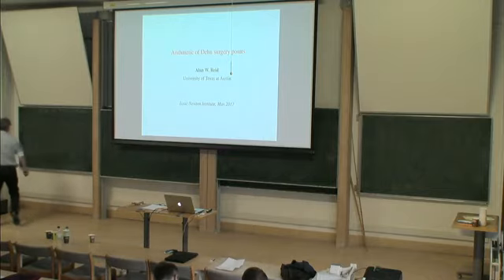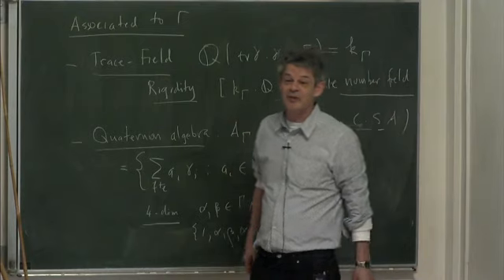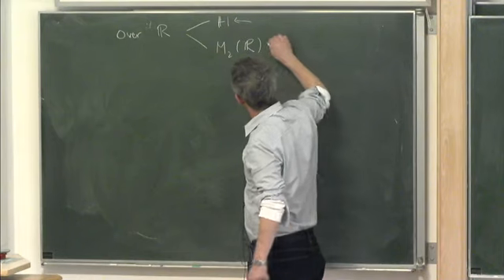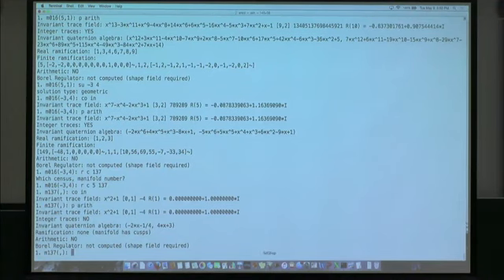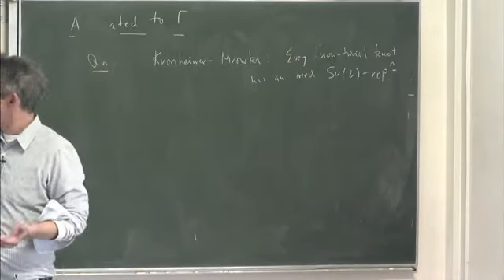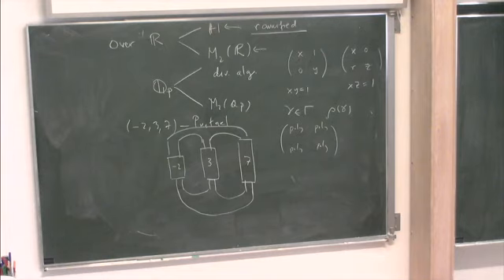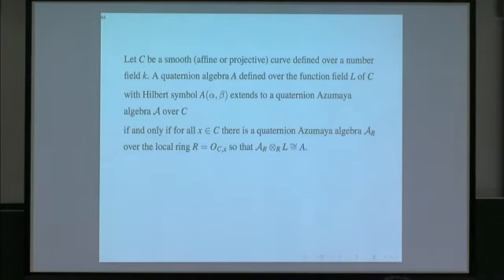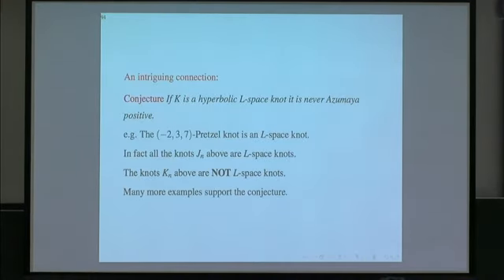Prof. Alan Reid | Arithmetic of Dehn surgery points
Speaker: Professor Alan Reid (Rice University)
Date: 9th May 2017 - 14:30 to 15:30
Venue: INI Seminar Room 1
Title: Arithmetic of Dehn surgery points
Event: (NPCW04) Approximation, deformation, quasification
Abstract: Associated to a finite volume hyperbolic 3-manifold is a number field and quaternion algebra over that number field.Closed hyperbolic 3-manifolds arising from Dehn surgeries on a hyperbolic knot complement provide a family of number fields andquaternion algebras that can be viewed as varying over the canonical component of the character variety of the knot. This talk will investigate this, and give examples of different behavior. The main results will show how this can be explained using the language of Azumaya algebras over a curve. This is joint work with Ted Chinburg and Matthew Stover.